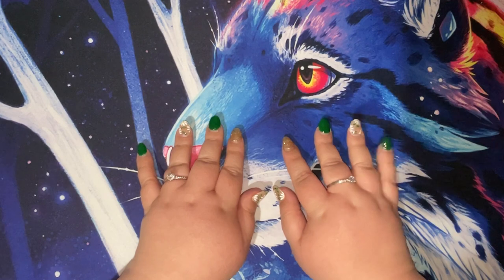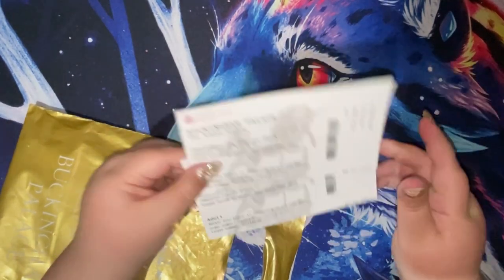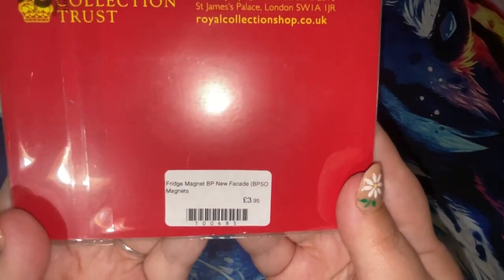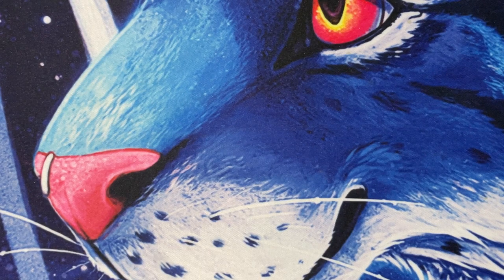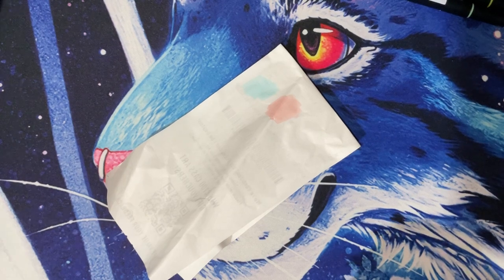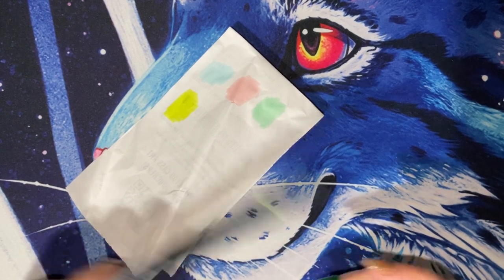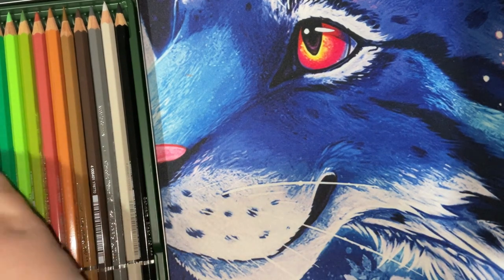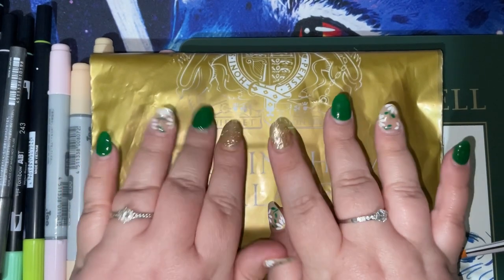Buckingham Palace & Cass Art Haul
Hey everyone, welcome to the channel if you are new or welcome back if you are a returning subscriber.

Today I have a haul from both Buckingham Palace and Cass Art. The store we went to was in Charing Cross, just behind the National Art Gallery in Trafalgar Square.

I have tried to link the products that I bought from Cass Art for you should you wish to check them out via Amazon. They are affiliate links, which won't cost you anything extra but it means I will earn a small percentage back - which will be saved up and spent on future items to share with you all on the channel.

Product Links:
Tombo ABT 133 Chartreuse Green
Tombo ABT 243 Mint Green
Tombo ABT 761 Carnation Red
Tombo ABT 451 Sky Blue
Copic R00 Pinkish White
Copic Ciao Skin Tone Set
Albrecht Durer 24 Set Watercolour Pencils

please don't feel like you have to buy me anything... it is my personal wishlist that I too buy from. I am constantly adding and removing things from it as I buy them.

My Diamond Painting Wishlist

(all donations go towards new books and supplies for the channel)